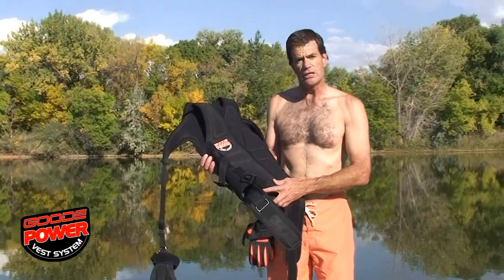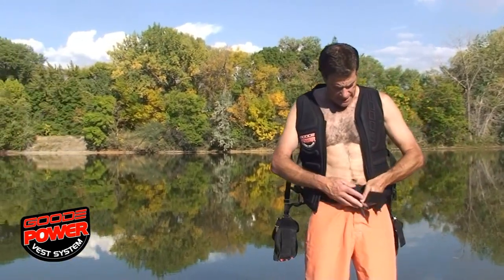Dave Goode Explains How to Use the GOODE PowerVest System - GOODE Skis Instructional Video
Dave Goode explains how to use GOODE's Patented PowerVest System in this instructional video. POWERVEST 101.